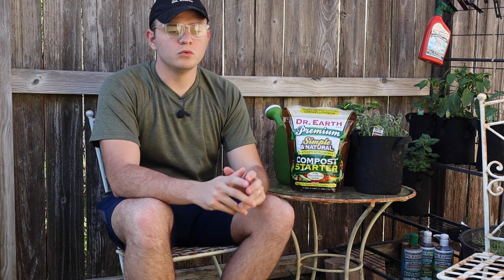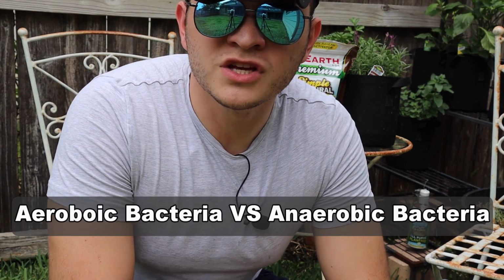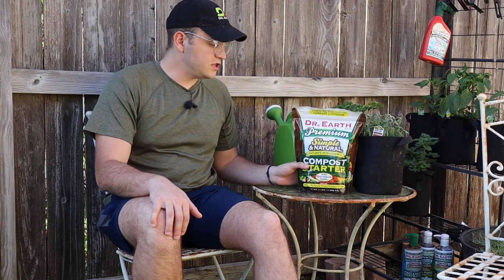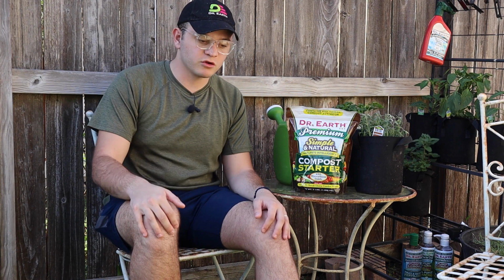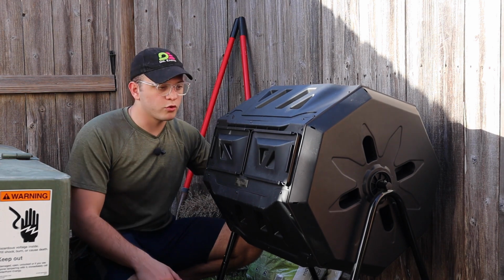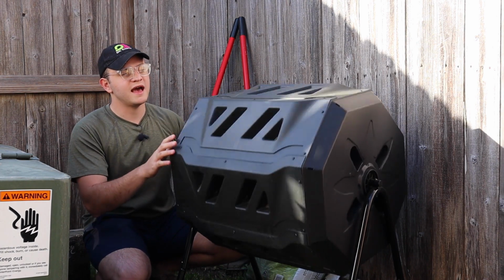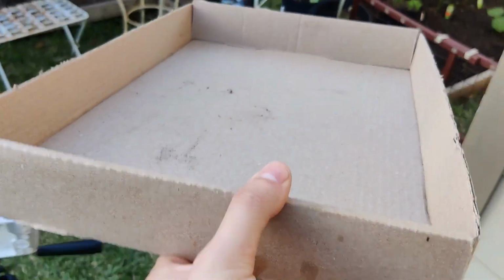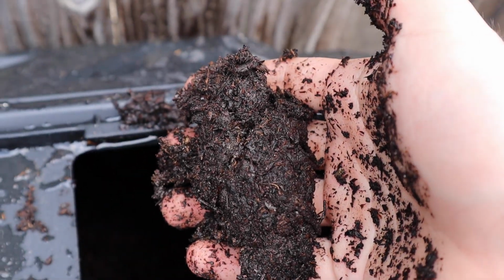Home Made Compost 1-2-3 Easy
A well-made compost functions similarly to a well-made organic fertilizer, except it is not nearly as potent in nutrients. Compost is simply the remains of once living organisms that have been degraded by microorganisms. Compost usually consists of organic materials such as yard wastes, plant trimmings, leaves, grass trimmings, soil with microbes and various wet kitchen scraps, other than meat. Applying this composted substance to your soil will help provide great tilth, microorganisms, nutrients and nutrient stores.

To view our full playlist of How to Grow the most common fruits and vegetables and their health benefits